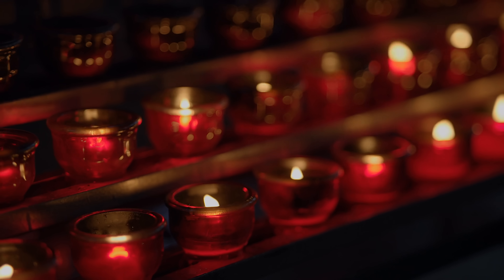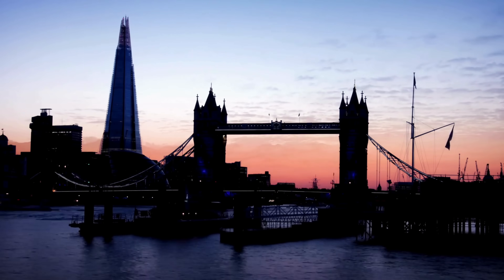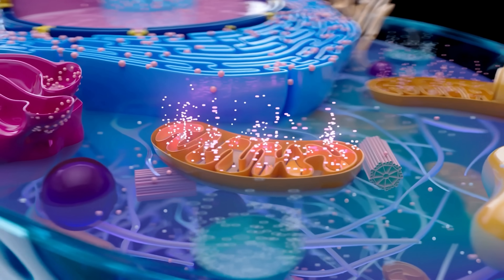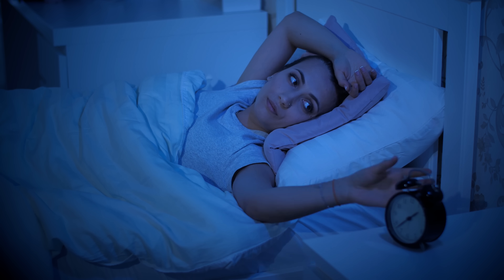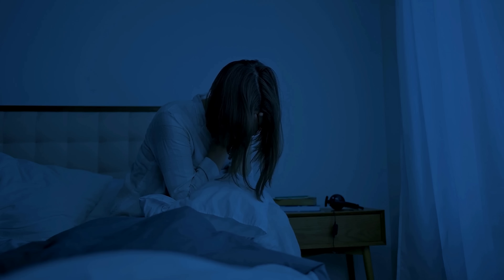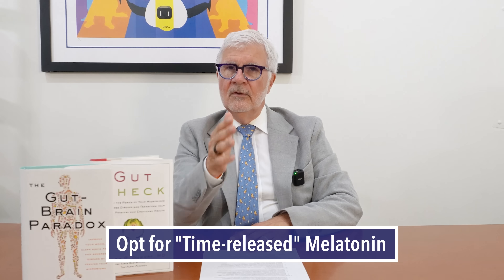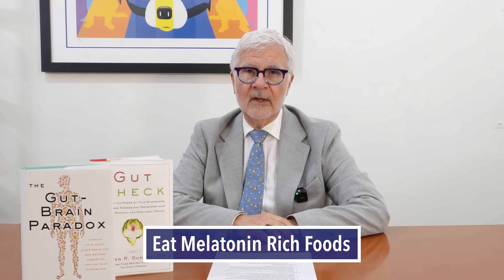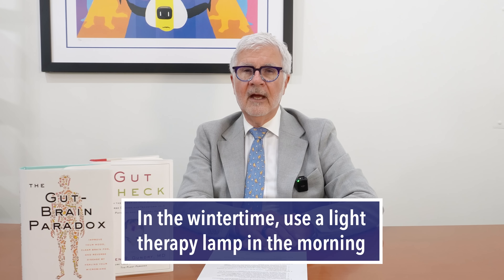5 Shocking Melatonin Facts You Need to Know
Melatonin, the sleep hormone, but what if everything you thought you knew about it is wrong? Dr. Steven Gundry breaks down the real science behind melatonin, your circadian rhythm, and how modern habits like blue light exposure and late-night screens are disrupting your body’s natural sleep-wake cycle.

Discover how your pineal gland works, what triggers your body to produce melatonin naturally, and whether supplements are truly helping or potentially harming your sleep. Dr. Gundry also reveals how diet, sunlight, and timing play a critical role in restoring your sleep balance and long-term health.

00:00 - What Is Melatonin?
04:03 - Light and Sleep Connection
08:05 - Dr. Gundry’s Sleep Tips
12:07 - Light and Sleep Connection

If you’ve ever struggled with insomnia, jet lag, fatigue, or brain fog, you’ll want to hear this one.
🔔 Watch now to learn:
- What melatonin really does inside your body
- How artificial light messes up your circadian rhythm
- When melatonin supplements can backfire
- Simple lifestyle changes to boost natural melatonin production
- Dr. Gundry’s top tips for better, deeper, restorative sleep